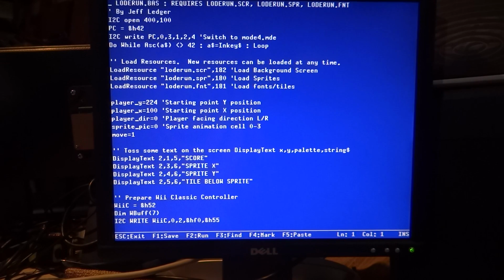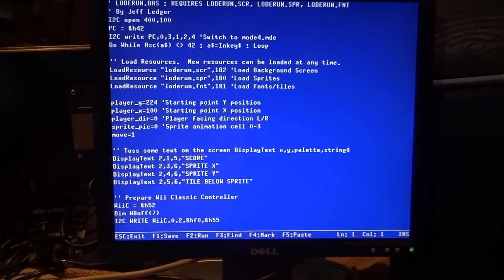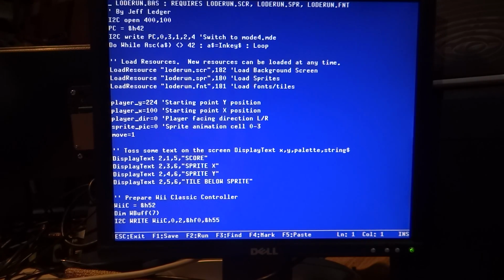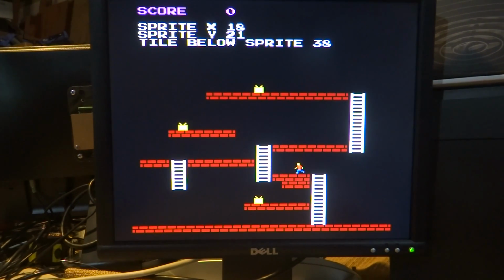Micromite Companion Loderunner Demo MODE4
A quick demon of the Loderunner Demo demonstrating the Mode 4 "Tile Detect" function.